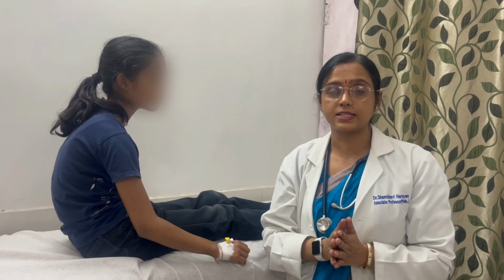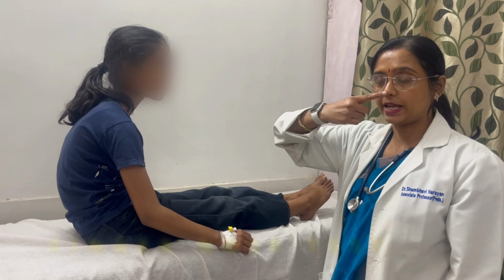Cerebellar Function Tests: Clinical demonstration and mnemonics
Master the Cerebellar Function Tests with this complete clinical demonstration using the easy-to-remember DANISH mnemonic. In this video, we break down each sign of cerebellar disease—from Dysdiadochokinesia to Hypotonia—with step-by-step instructions and real patient clips for better understanding.

What you will learn in this clinical session:
- How to perform the Rebound Phenomenon safely.
- Testing for Ataxia (Trunk, Gate, and Tandem Gait).
- Correct technique for the Heel-to-Shin and Finger-Nose-Finger tests.
- Identifying Nystagmus and Scanning Speech.
- Assessing Hypotonia and checking for a Pendular Knee Jerk.

This video is ideal for MBBS students, OSCE preparation, FMGE, and NEET PG aspirants looking for a clear, professional clinical examination guide.

The DRANISH Mnemonic:
D - Dysdiadochokinesia
R - Rebound Phenomenon
A - Ataxia
N - Nystagmus
I - Intention Tremor
S - Slurred Speech (Dysarthria)
H - Hypotonia / Knee jerk

Timestamps:
[00:00] Introduction to Cerebellar Function
[01:04] The DRANISH Mnemonic Explained
[01:12] D - Dysdiadochokinesia (Rapid Alternating Movements)
[02:04] R - Rebound Phenomenon (Breaking Function)
[03:16] A - Ataxia (Trunk, Gate, Tandem Walk, Heel-to-Shin)
[05:59] N - Nystagmus (H-Pattern Test)
[06:36] I - Intention Tremor (Finger-Nose-Finger Test)
[07:44] S - Scanning Speech (Clinical Examples)
[08:48] H - Hypotonia & Pendular Knee Jerk